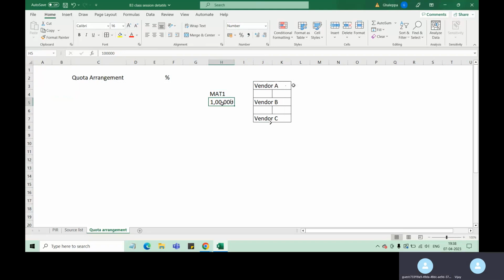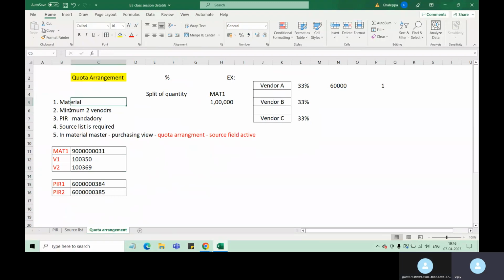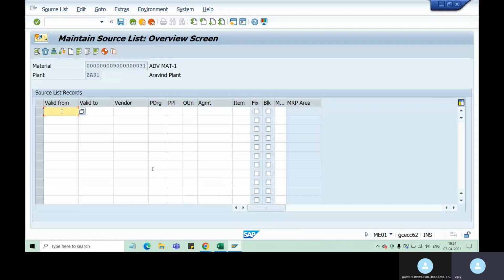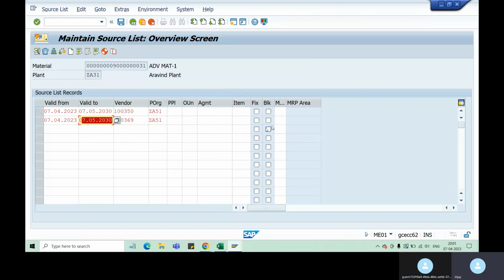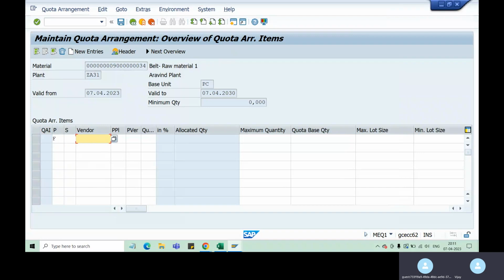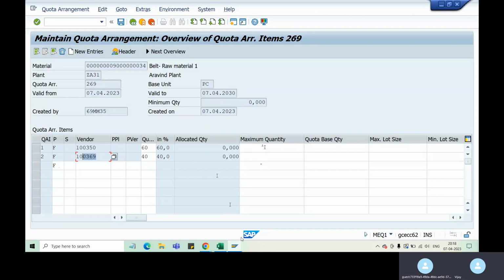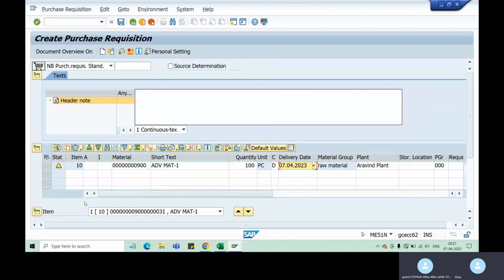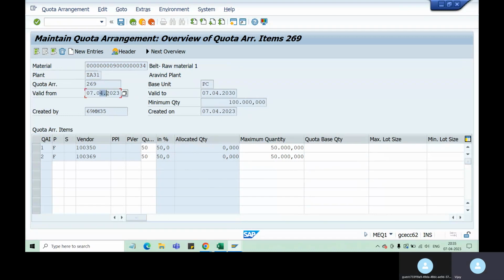Class 11- Quota arrangment in SAP MM, quota rating, allocated quantity,